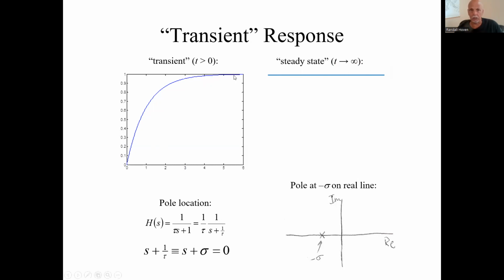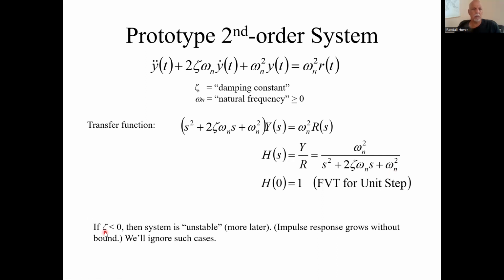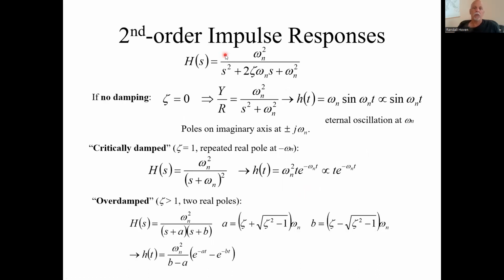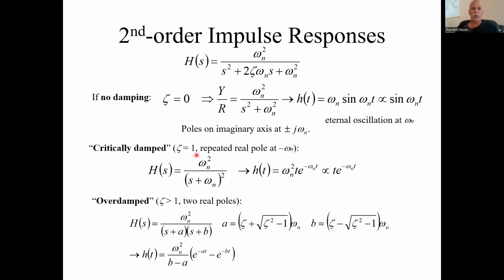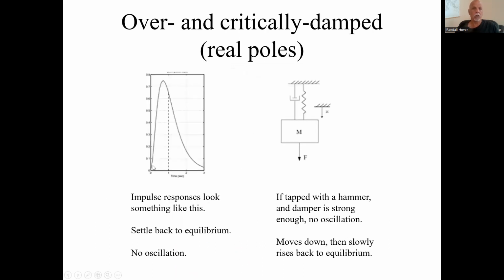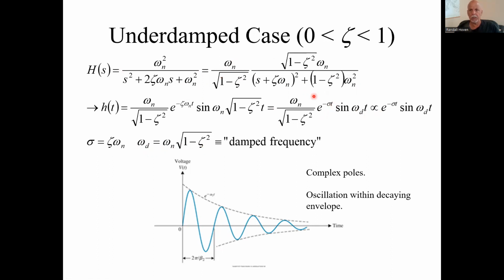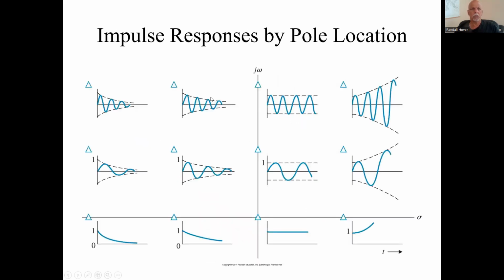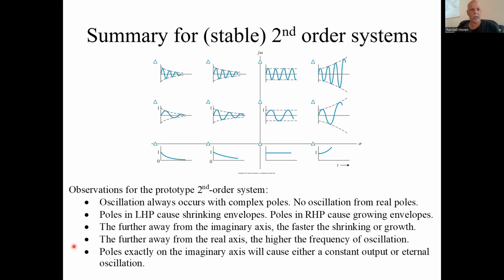4.2 Time Domain Analysis: Prototype 2nd-Order system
We look at the Impulse Response of the prototype 2nd-order system and relate it to pole location. We categorize the responses as overdamped, critically damped and underdamped. (No damping leads to eternal oscillation and negative damping leads to infinite responses/instability.)